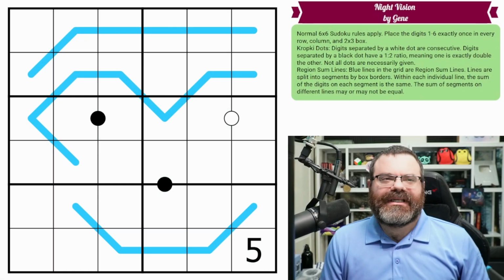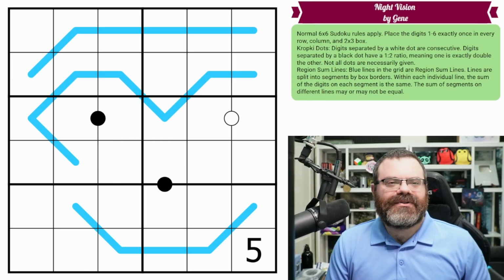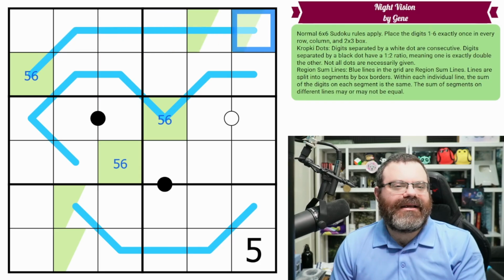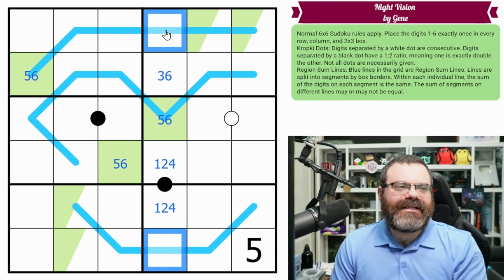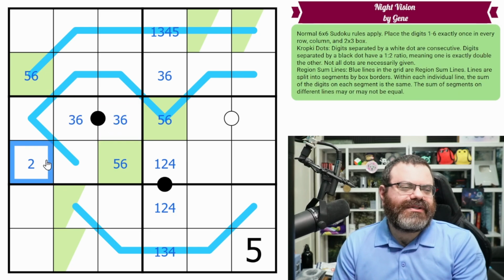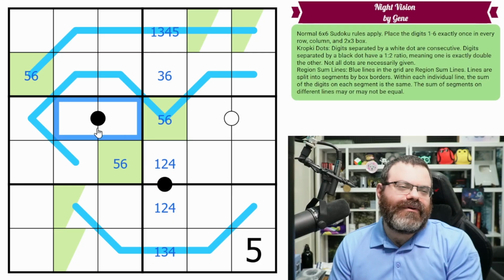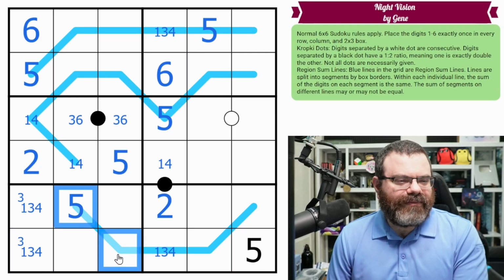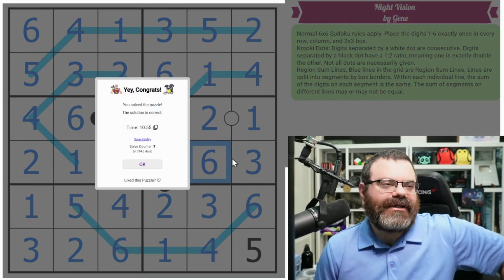Sudoku Adventure #944 - "Night Vision" by Gene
0:00 Rules
01:56 Solve